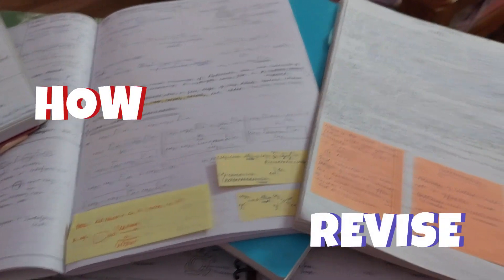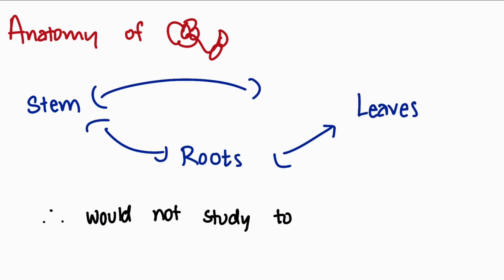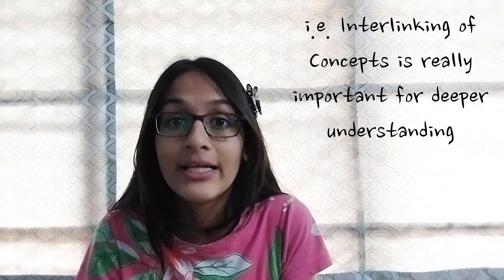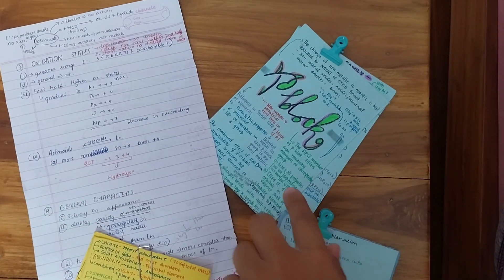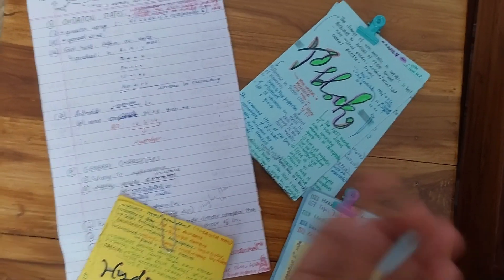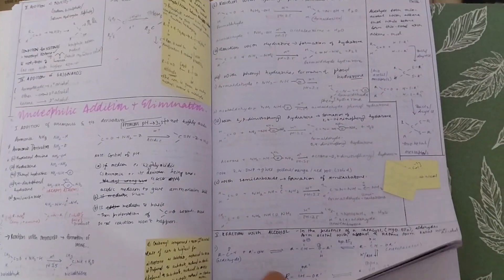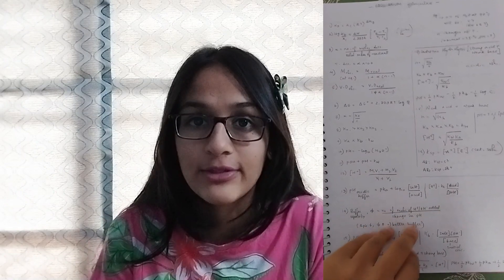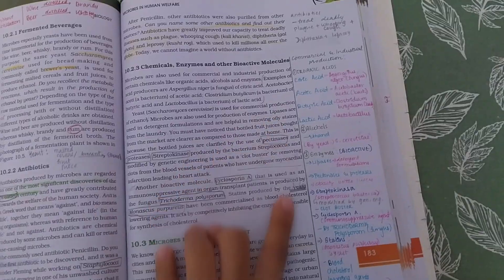The BEST Way to Take NOTES | My Note-Taking Strategy | NEET | Aisiri Bhat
In this video, I have brought to light my ideal way of taking notes and revising them regularly!
- Stick till the end, and you'll be able to get a better idea on how as a NEET Aspirant, you can take notes in a creative yet smart manner...

Here is the link for a few of the notes that I had promised to share:

Hope these notes would be useful for all of you!

Timestamps:
00:00 - Intro
00:20 - Neatness!
01:06 - Importance
01:43 - My Study Schedule
03:13 - Quick Revision
03:36 - PHYSICS
05:04 - CHEMISTRY
06:09 - BIOLOGY
07:38 - Summary
08:33 - Conclusion